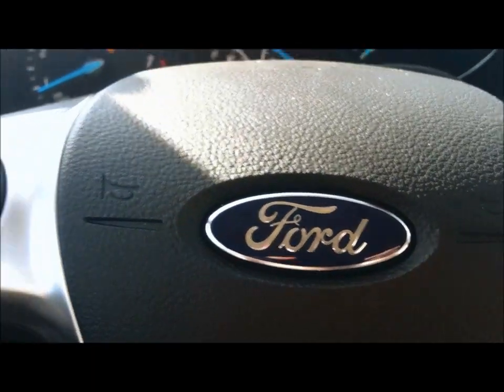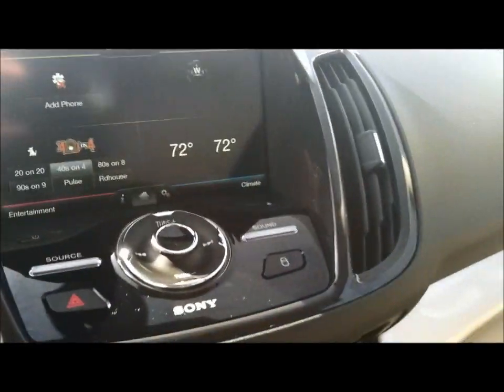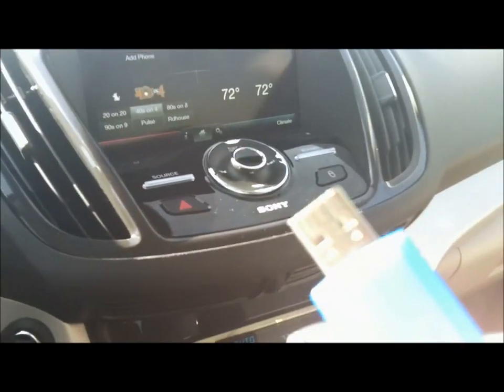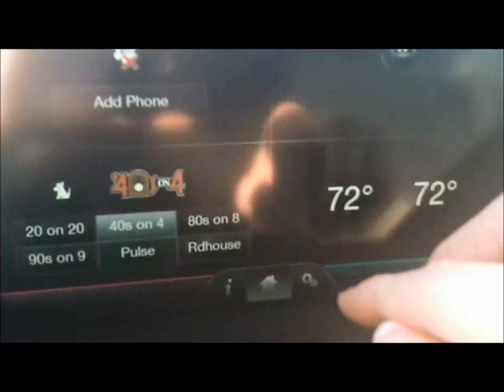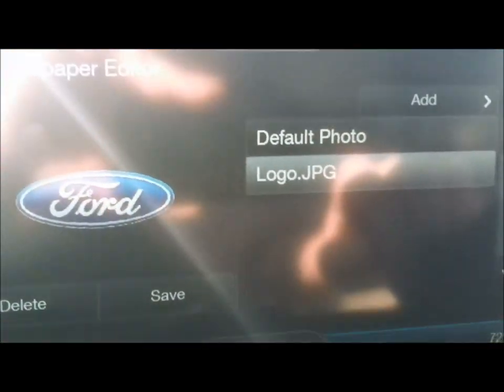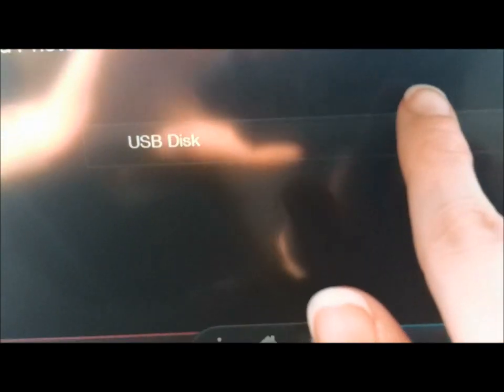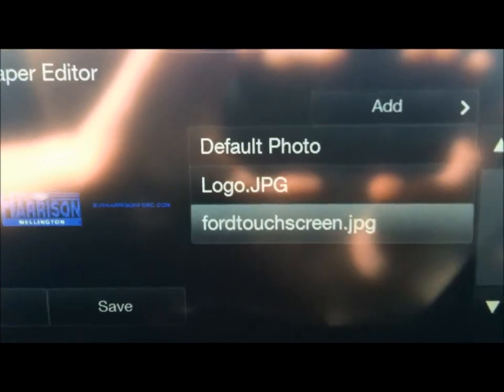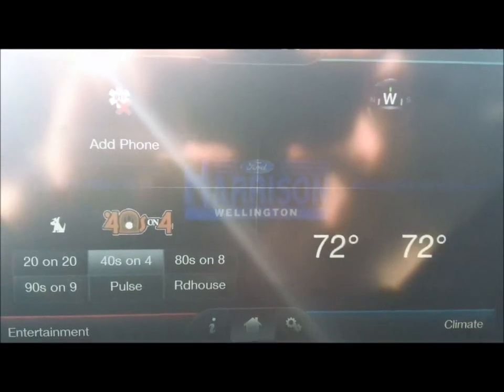How to Change your MyFord Touch Wallpaper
This video shows you step-by-step how to change the background wallpaper on you 8in LCD screen that comes with your Sync with MyFord Touch system.